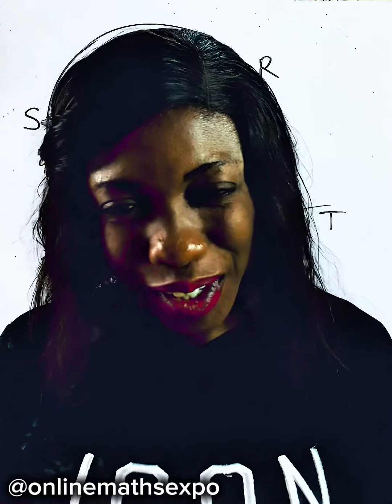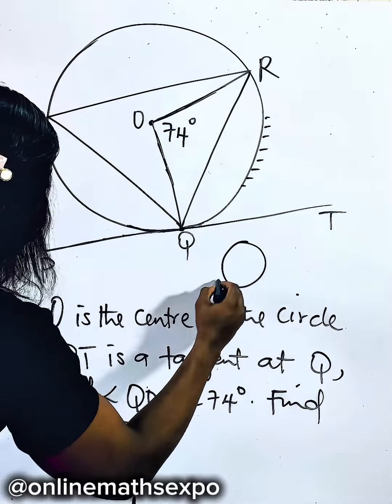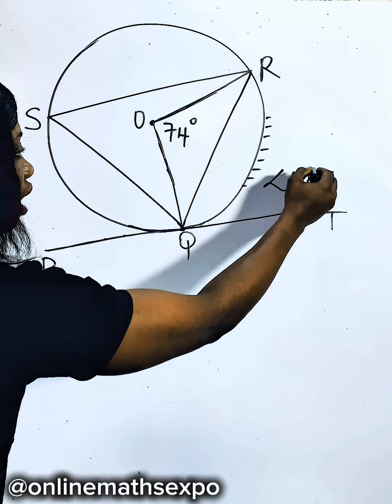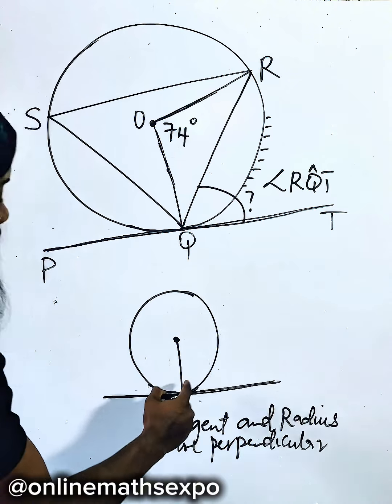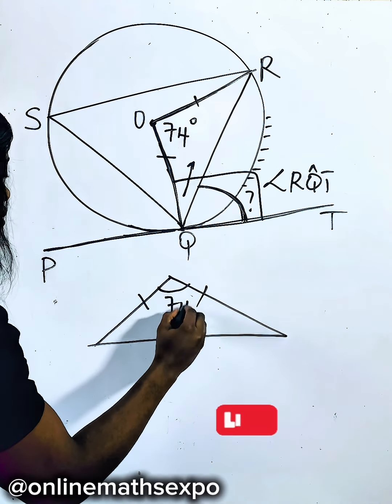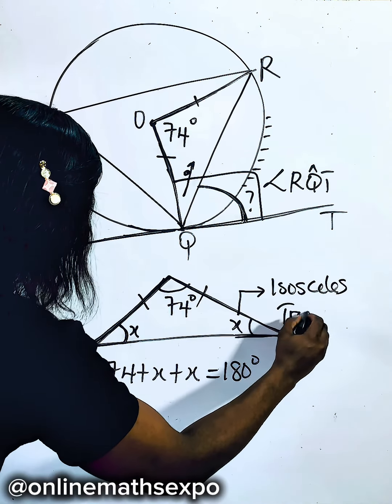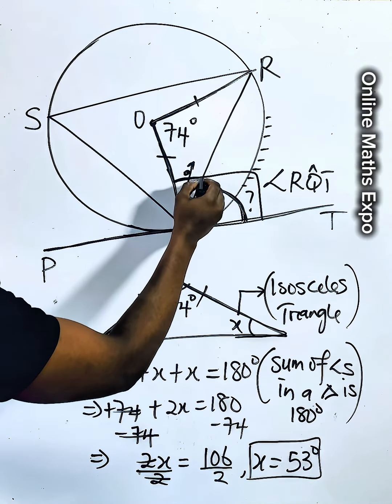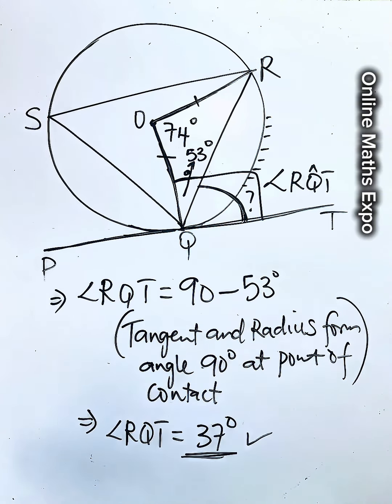Circle Geometry | How to apply Circle Theorems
“Only the brave try this circle problem! 🔵
We tackle one of the toughest circle geometry problems you’ll ever see — packed with ratios and hidden theorems.

Don’t forget to:
LIKE US 👍

WAEC
wjec
Edexcel Maths
JAMB
gcse maths
UTME
a-level further
alevel Maths
edexcel Maths
maths revision
GCE
IGCS Maths
GCE Maths
NECO
jamb